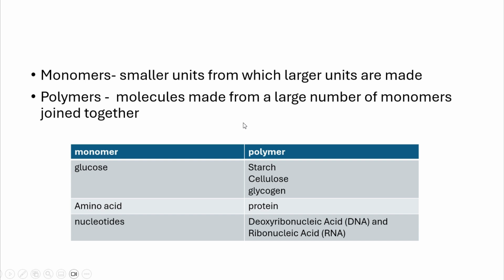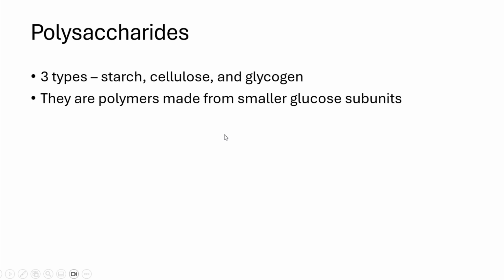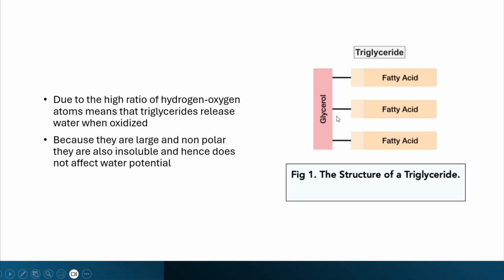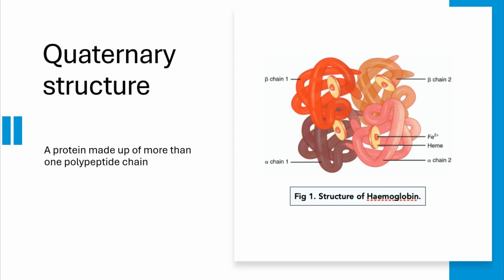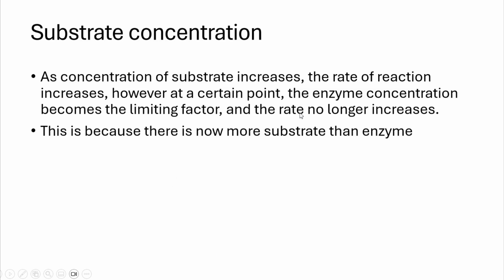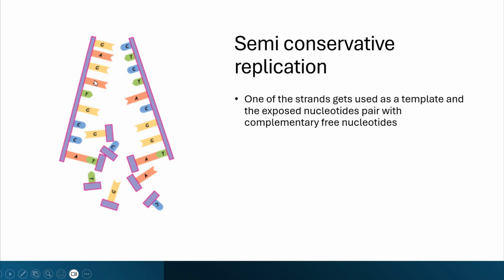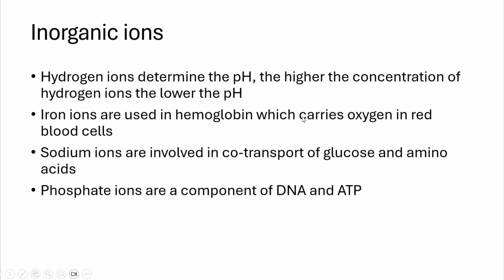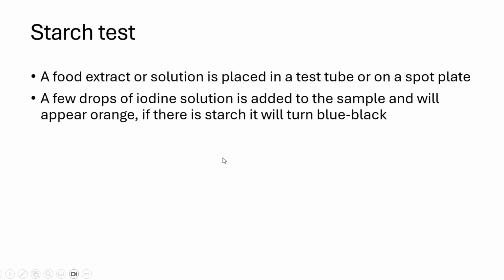AQA Biology A level topic 1 patterned: Biological Molecules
In this video I teach the entire AQA Biology topic 1 (Biological Molecules) so that you can abuse your paper